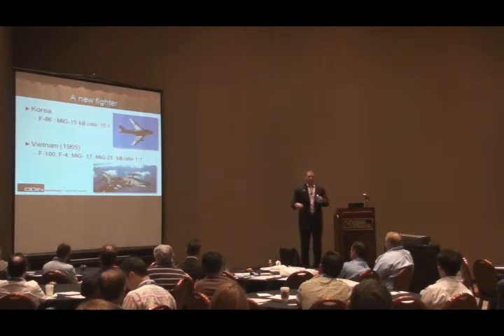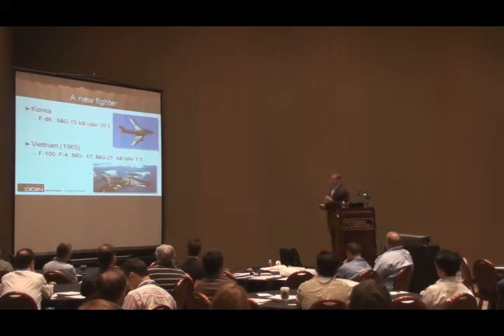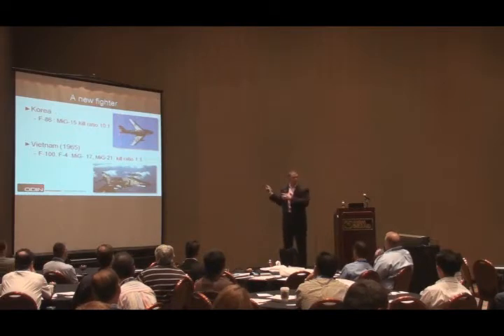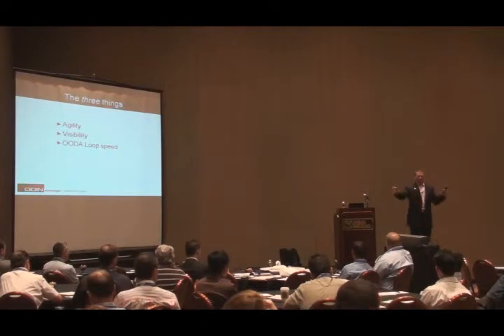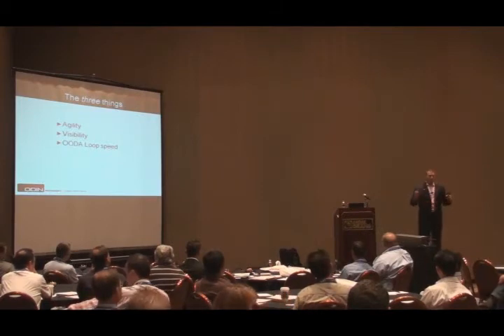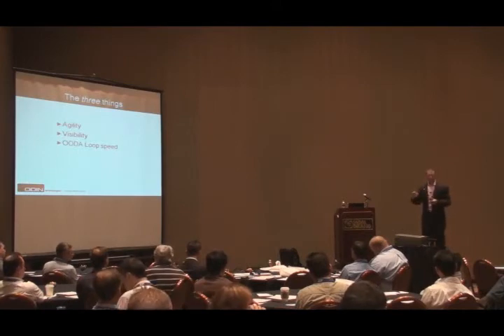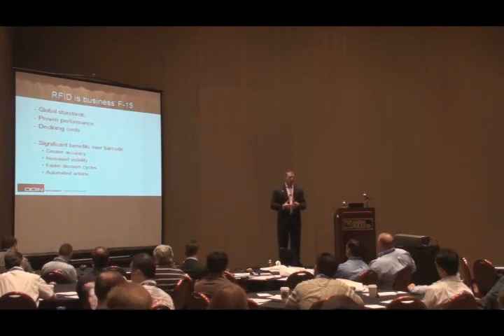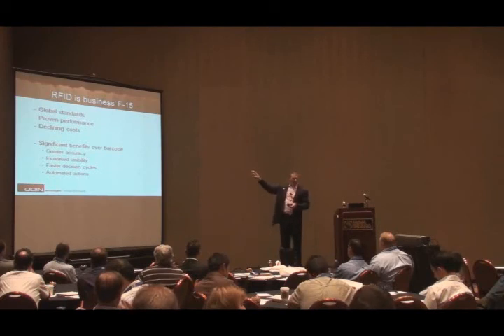RFID for Managers Part 3 - Patrick Sweeney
The RFID for Managers Seminar, led by ODINtechnologies, presents and addresses the concerns that Business Managers should be prepared to confront in order to adopt a functional and successful RFID implementation.  Filmed at RFID World 2008 in Las Vegas.